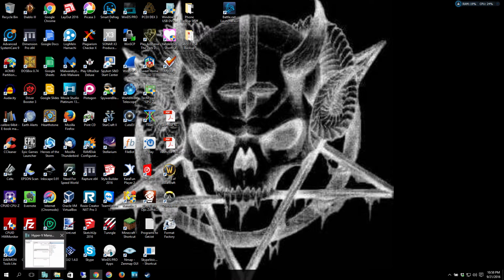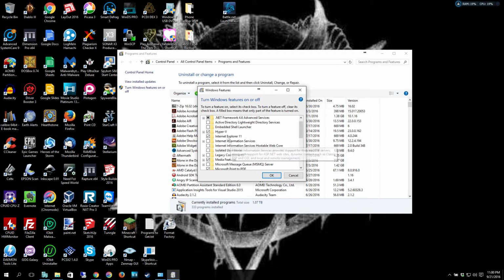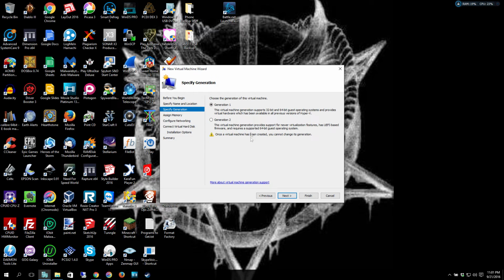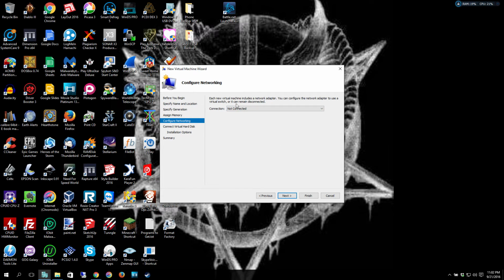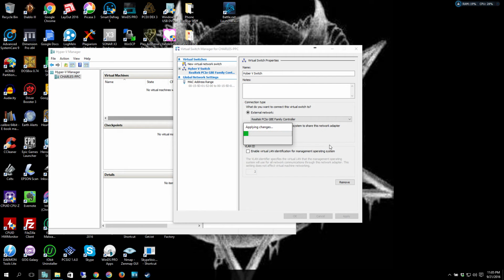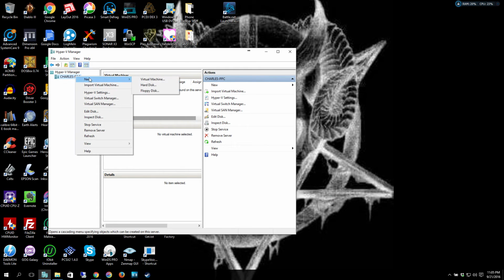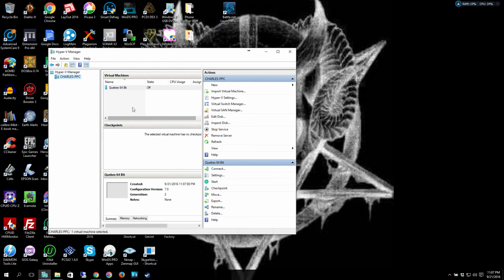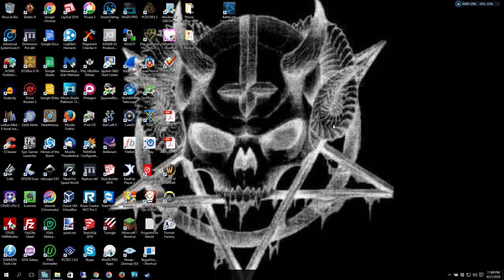Windows 10 Pro Has Native Hyper V Install Capability for Virtual Machines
In this video, I am going to show you something about Windows 10 most don't know... You can do a native install of Hyper V in Windows 10 to run your own Virtual Machines... That is right, no need for 3rd party applications any more.

This video shows you where to go to install the Hyper V application and service, then how to setup a virtual switch for your VM's, then how to create a VM... This was all done on one of my lab machines but works the same either way.

Hope this helps a lot of you admins and trouble shooters out that still don't know much about Windows 10. Also for home users that want to setup their own lab.

We are in no way shape or form associated with Microsoft nor the development or distribution of any of their products. We highly recommend Hyper V because it works, it is a Microsoft product so not much for compatibility issues, and it is part of the Windows 10 OS.